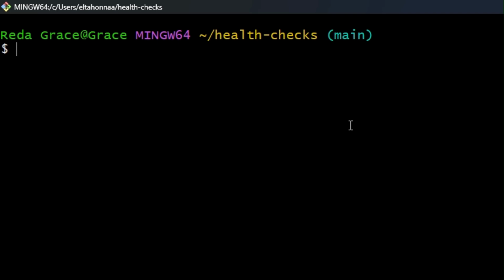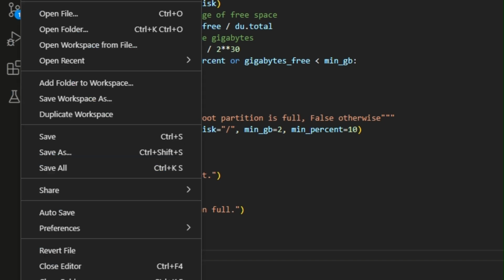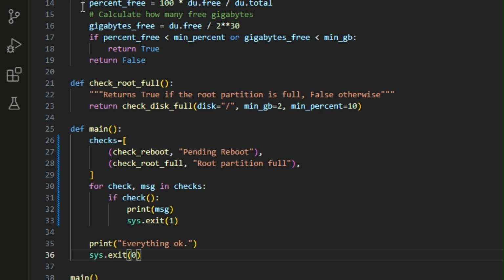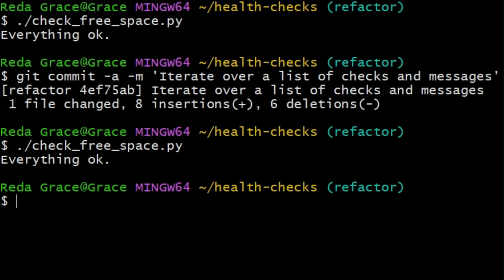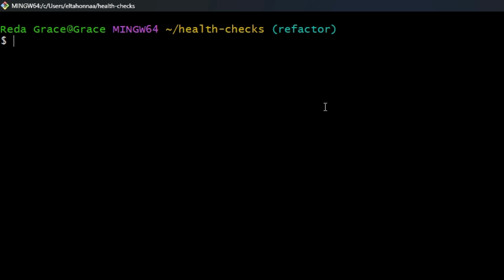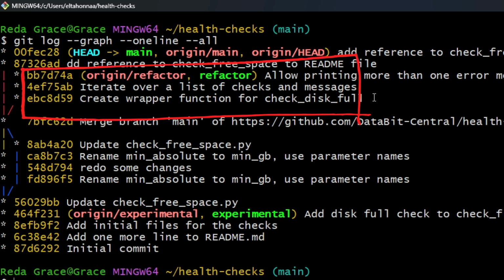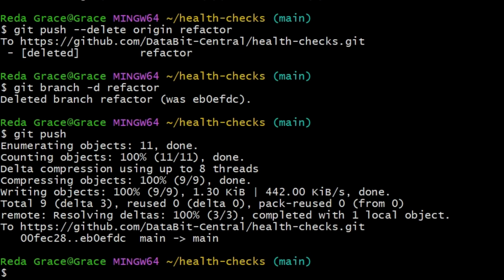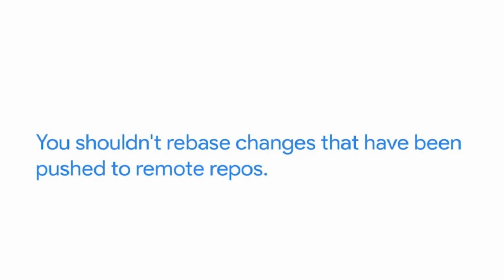Solving Conflicts & Rebasing Changes in Git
We've now looked at the details of fetching and pulling data from a remote repository without any local changes. We saw earlier how we can use the git push command to send our changes to the remote repo. But what if when we go to push our changes, there are new changes to the remote repo?